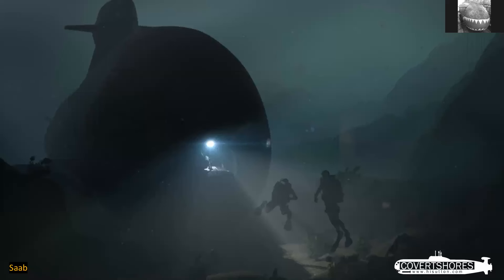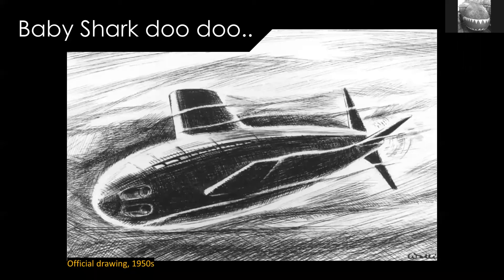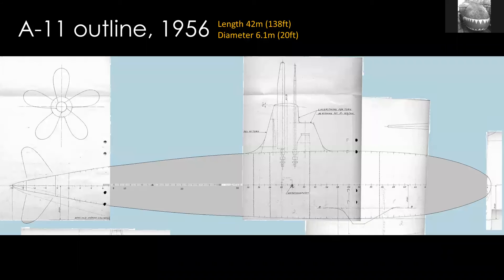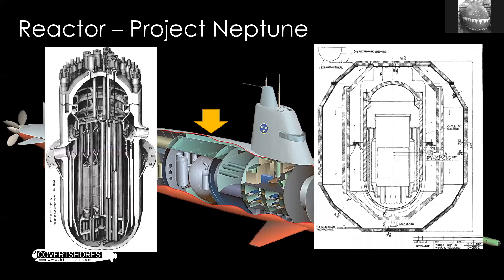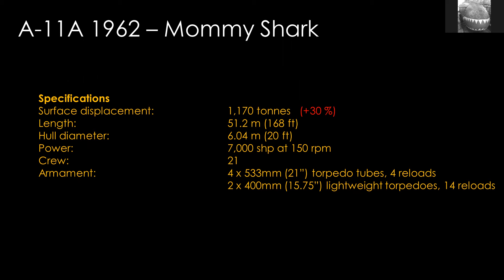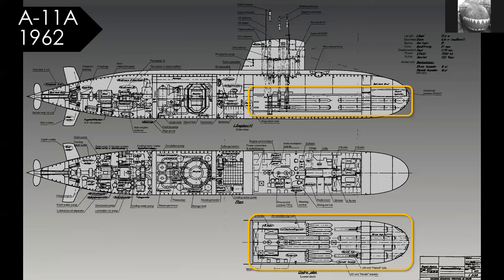Sweden's ATOMIC Submarine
Sweden really nearly built a nuclear-powered ('atomic') submarine during the Cold War. Swedish submarine design has a history of innovation and unusual features, making it among the most interesting histories in the world. Unscripted and unedited, just raw content. More about the Swedish atomic submarine program including full cutaway with labels